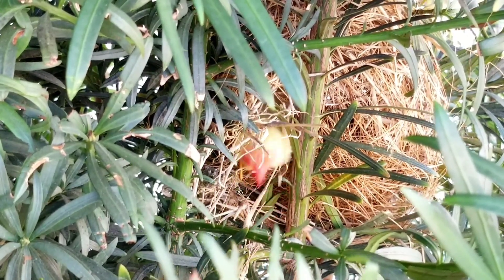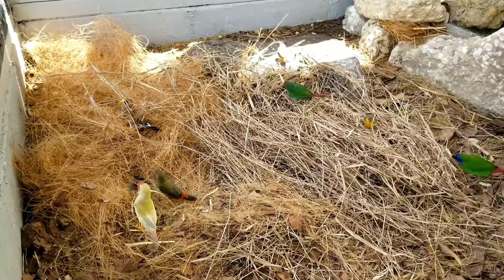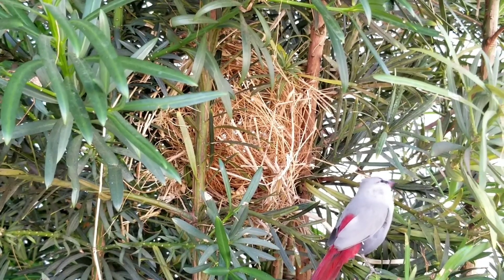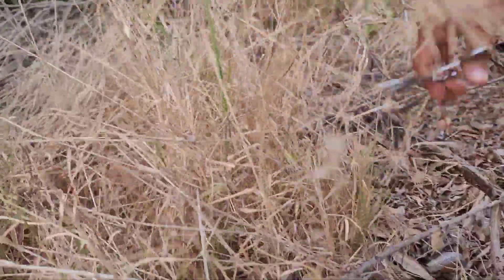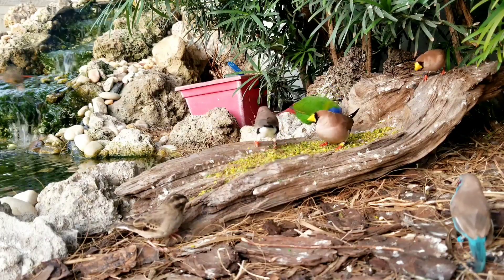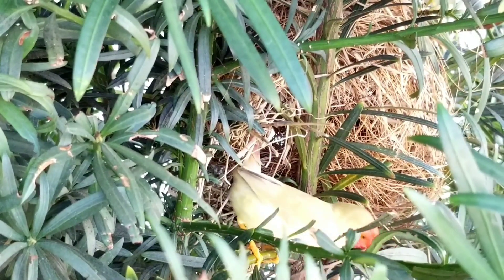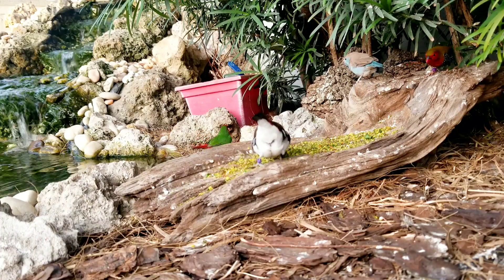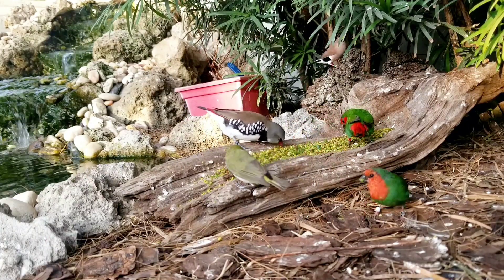Birds building nest in a colony | Nesting materials for your finches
In this video will go over some of the best types of nesting materials you can offer your birds to get them to build a nest and some of the ones you should avoid !